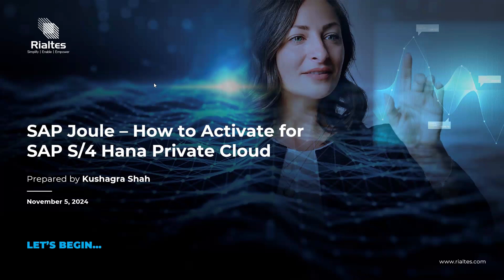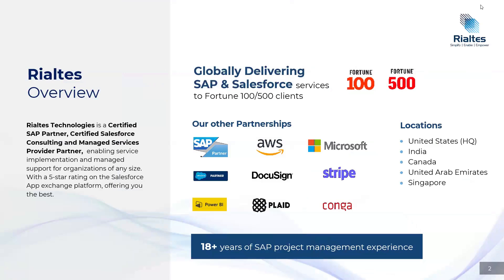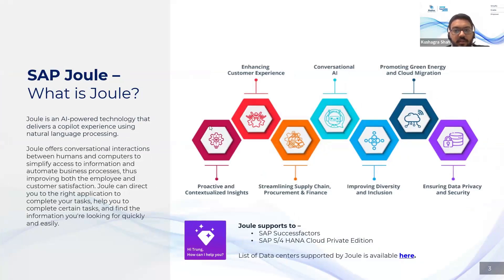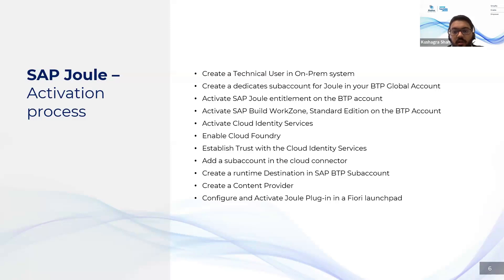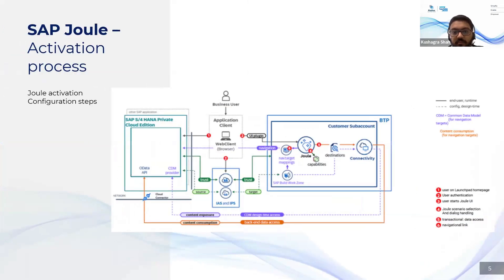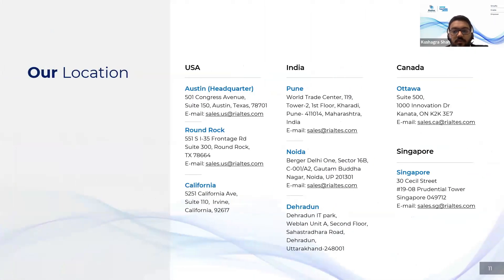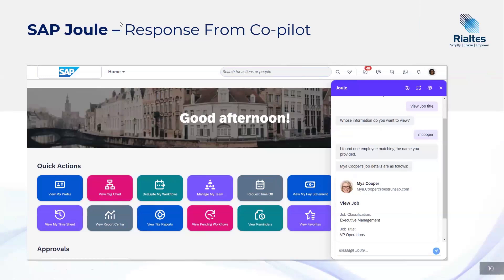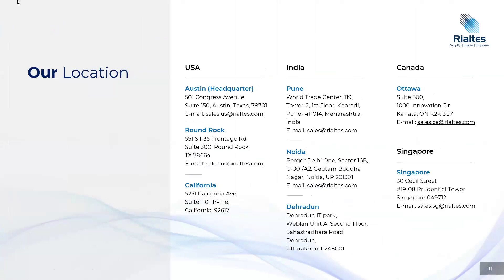Mastering SAP Business AI: Set Up Joule in SAP S/4HANA Cloud Private Edition | SAP Webinar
Explore the transformative capabilities of Joule within SAP S/4HANA Cloud Private Edition in this in-depth session. Dive into core functionalities, seamless integration steps, and how to set up Joule with SAP SuccessFactors and SAP S/4HANA Cloud.

✨ What You’ll Learn:
     ⚙️ Step-by-step setup of Joule within SAP S/4HANA Cloud.
     🔗 Integration techniques to maximize Joule’s potential with SAP SuccessFactors.
     🤖 How SAP Business AI enhances decision-making, streamlines operations, and drives innovation.

Perfect for SAP users aiming to 🛠️ modernize their systems and embrace the next generation of business technology, this session is your guide to leveraging SAP Business AI for a competitive edge 🎯.

🎥 Start your SAP transformation today!